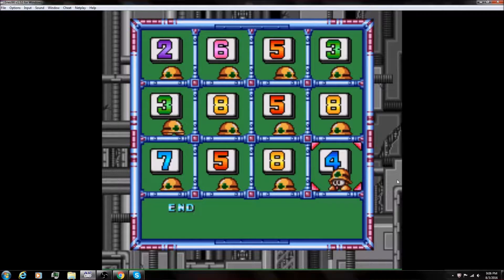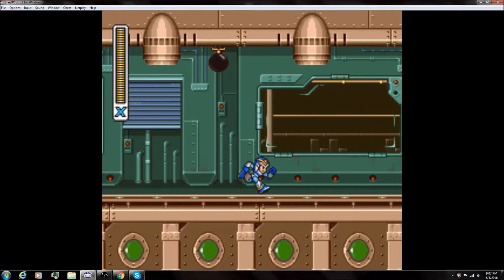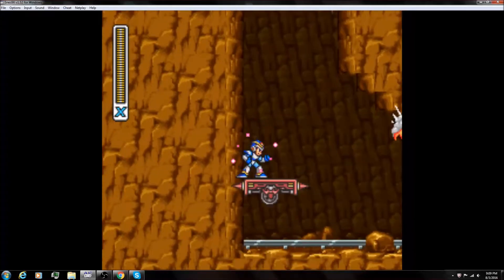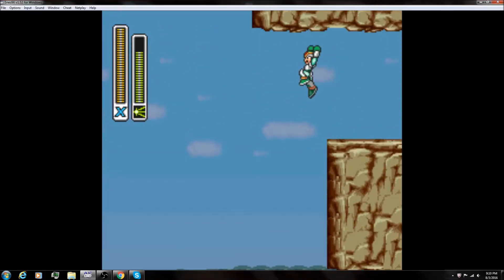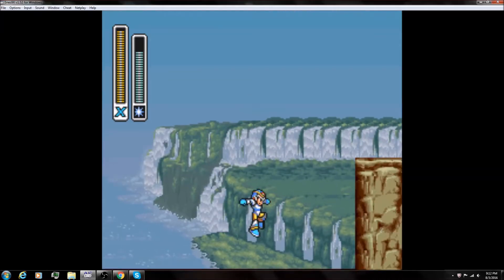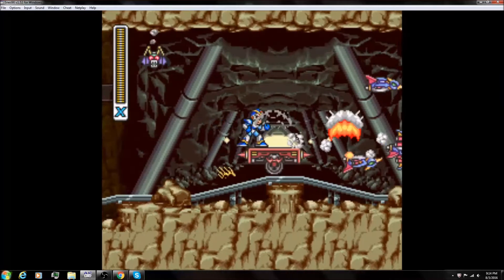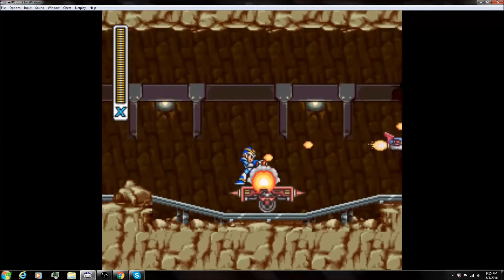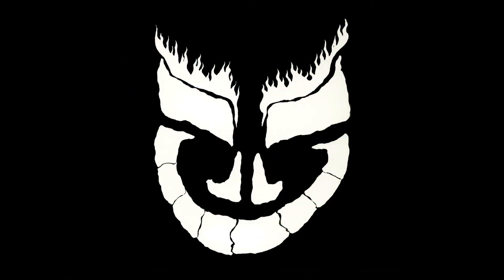Mega Man X Part 10-2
Seems I had missed a special, hidden, item when first doing what will be known as Season 1 of Mega Man X. So this will be the end of the first season and I will start season 2 later on. I would like to thank Kaalee for joining me and I would also like to apologize to both her and the audience for her lovely voice recording so quietly.